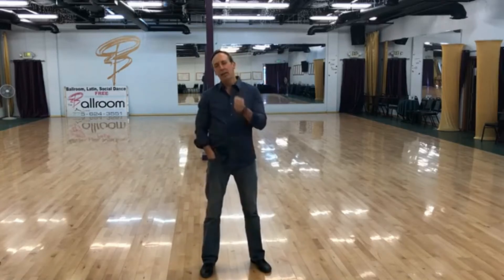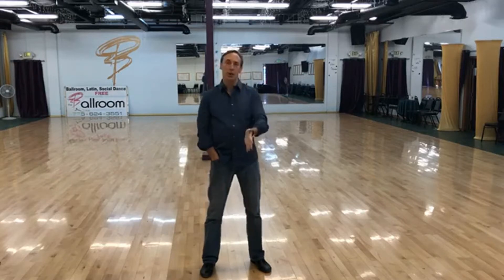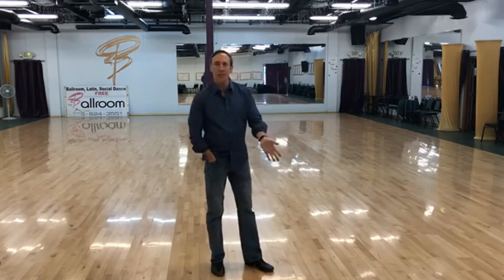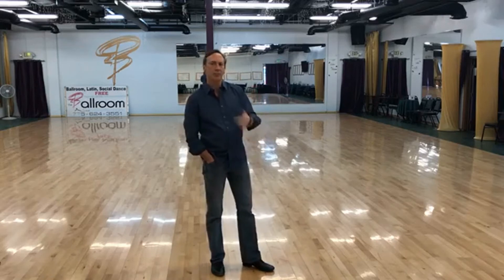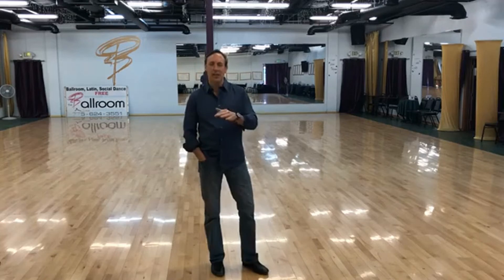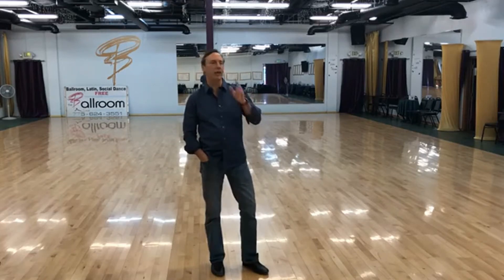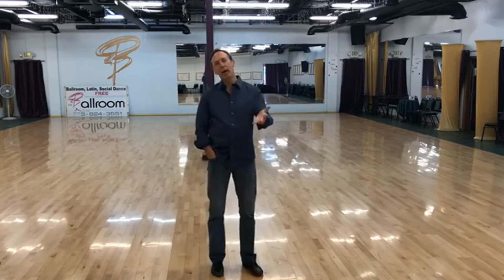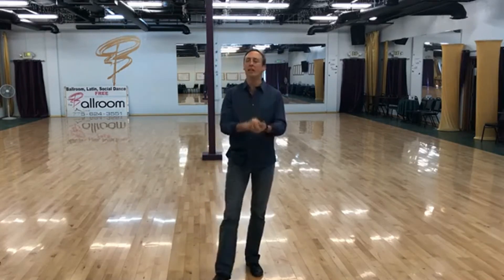West Coast Swing Basics (80%) Same Footwork for Leaders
In this video, you will learn how each west coast swing basic patterns social dance are basically the same.

This social dance is designed to be very forgiving and simple if you let it be.   Nobody seems to talk about how much alike they are.

Followers be sure to watch the men's footwork portion because if you understand what the leader is doing you will have a better understanding of what you need to do with your movement.

Same for you dudes.  Understand what she is doing so you can understand what you need to lead.  There is a reason followers can dance better with the pros, it is because we know what to expect from the follower.

1:34 We go over the basic footwork for the mens sugar push to show you how the same footwork it happening on the left side pass, except we are turning through the counts.

3:52 We show how the leader's underarm turn is the same except for step 2.  Everything else is the same except we turn to the right.

6:12 Leaders you learn about the similarities of the whip to the underarm turn.

We show you how to dance not what to dance.